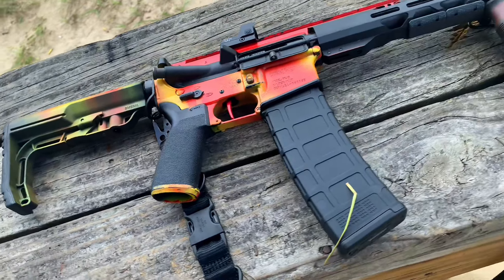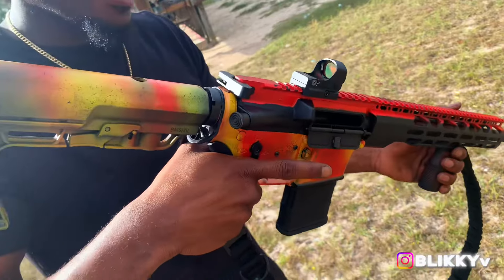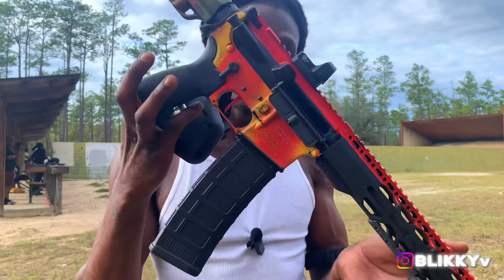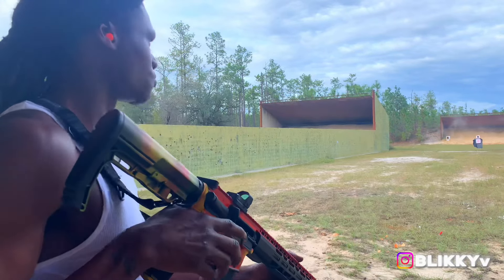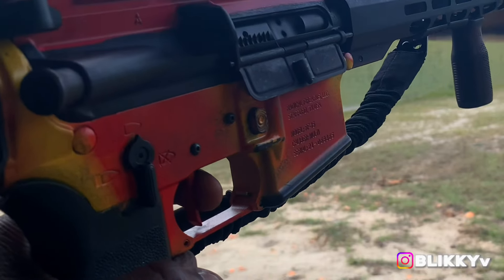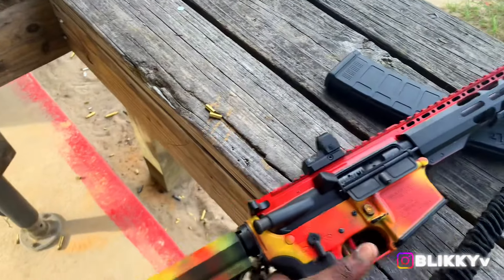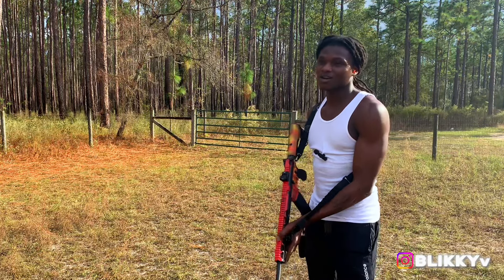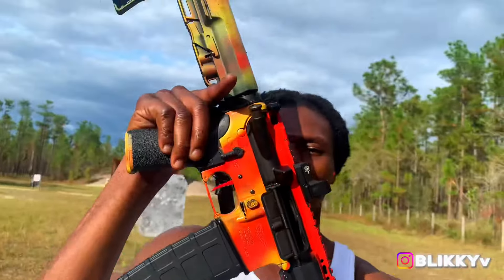Testing out the Rise Armament 434 performance trigger